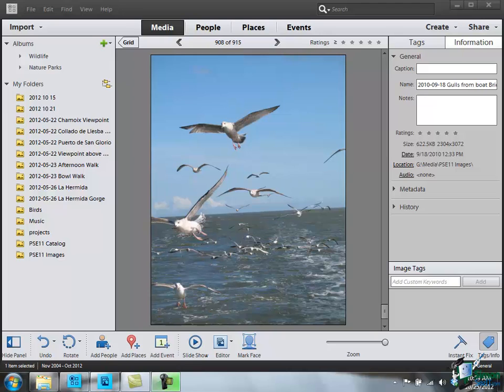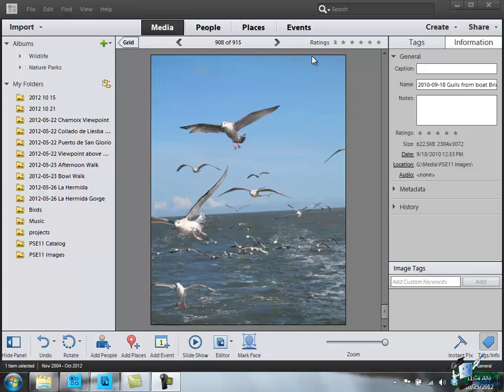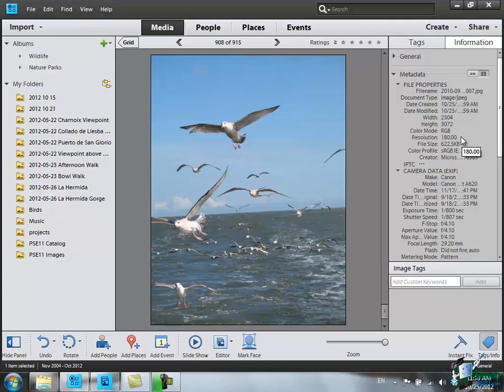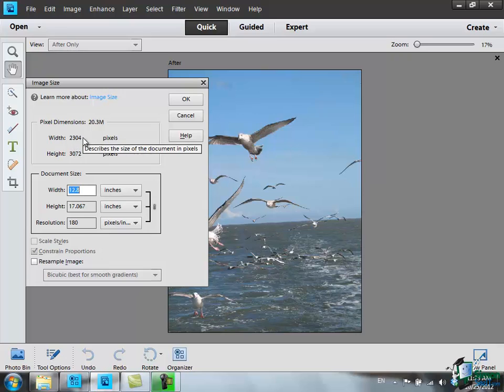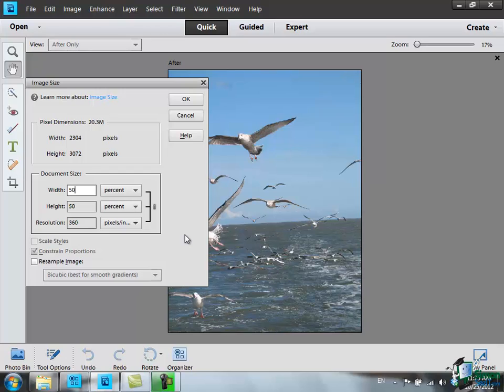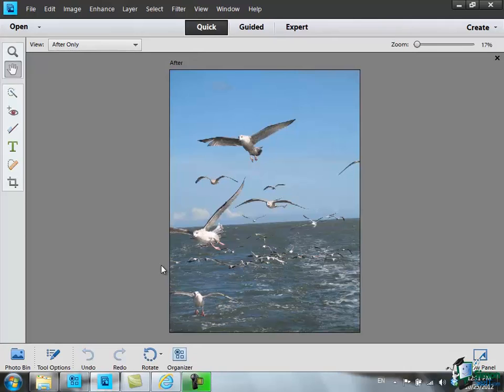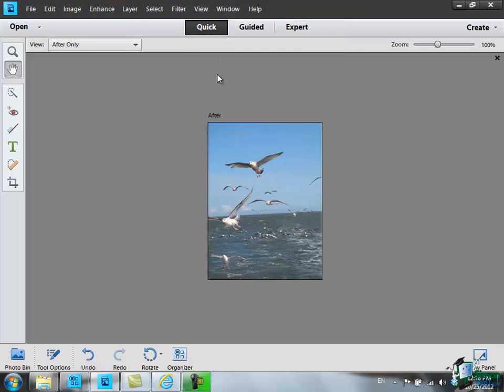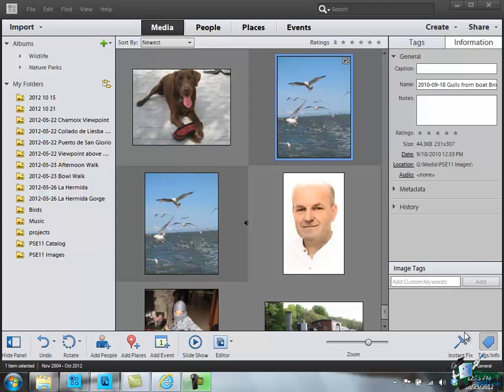Learn how to use Photoshop Elements 11 - Part 33 - How to Resize a Picture in Photoshop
In this Simon Sez IT training tutorial, learn how to work in guided mode when editing your image in Photoshop Elements 11.

Click here for the next video in this 12-hour course - How to use Photoshop Elements - Part 34 - The Rectangular and Elliptical Marquee Tools